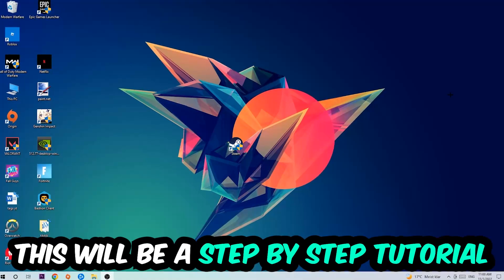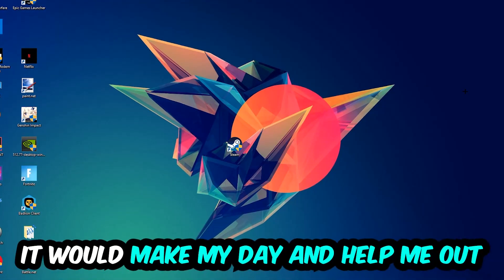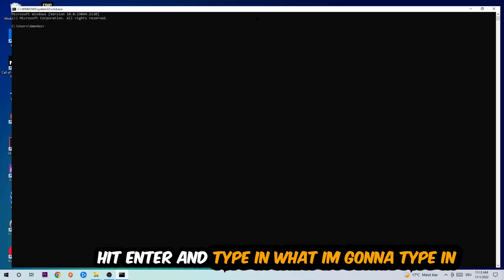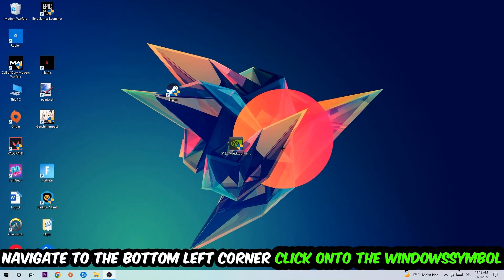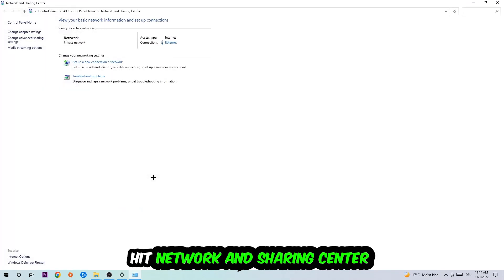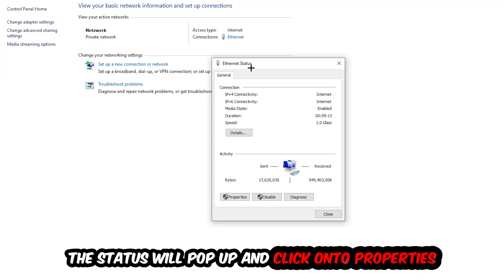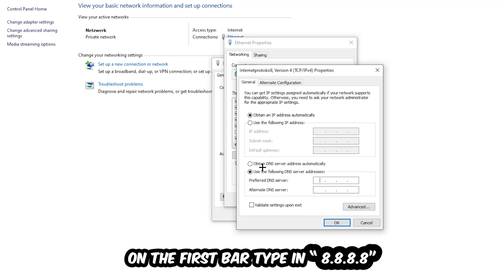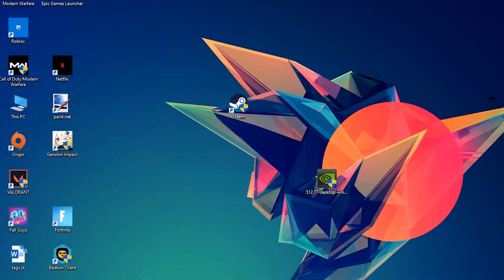Disco Elysium – How to Fix Can't Connect to Server – Complete Tutorial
how to fix Disco Elysium cant connect to server,
how to fix Disco Elysium cant connect to server fix,
how to fix Disco Elysium cant connect to server pc,
how to fix Disco Elysium cant connect to server ps4,
how to fix Disco Elysium cant connect to server ps5,
how to fix Disco Elysium server error,
how to fix Disco Elysium server connection error,
how to fix Disco Elysium servers,